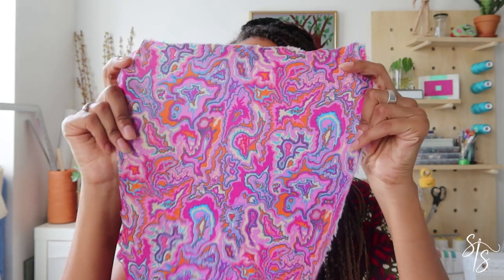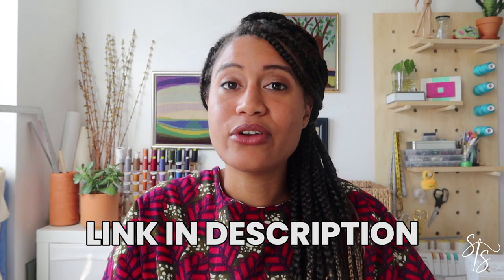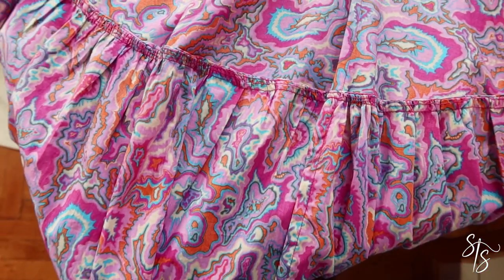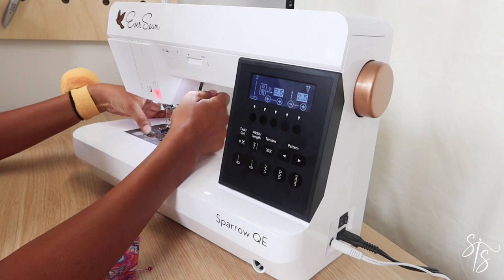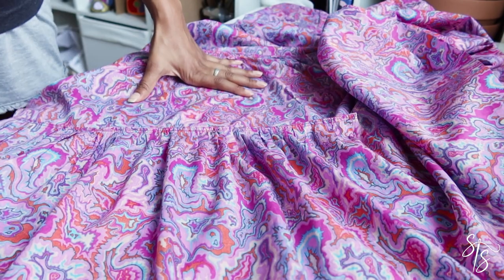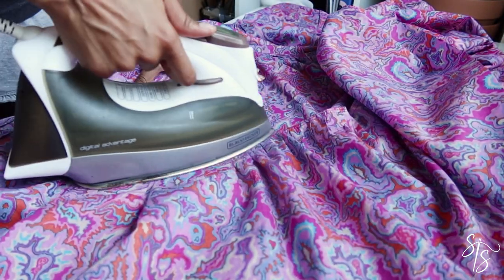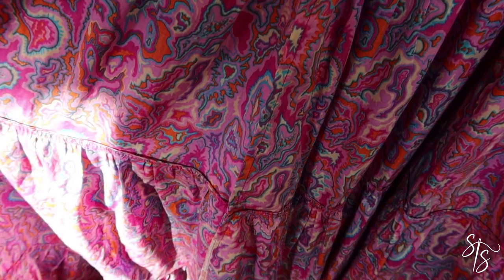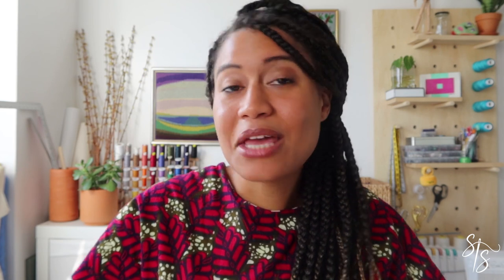How to Sew a Jacquemus Inspired Tiered Circle Skirt Dress + FREE pattern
This massive, tiered dress is a dream! Learn how to draft your own pattern using my free tiered circle skirt calculator. Plus, get my tips and tools for sewing this dress beautifully on the inside and out. I'll show you how to sew with French seams, how to sew gathers with French seams, and how to hem nearly 300 inches of hemline faster
Get all of the details on this DIY Jacquemus inspired dress

Timestamps for all of the tips and tutorials:
00:00 Intro
01:04 Jacquemus dress inspiration
05:06 How to draft a pattern for a tiered circle skirt
10:56 How to sew French seams
16:23 How to sew gathers in French seams
23:16 How to hem fast with a rolled hem foot
24:46 Modeling the finished dress

My tool recommendations for these fast sewing techniques:
My Sewing Machine - Eversewn Sparrow QE
Quilting Foot Set featuring 1/4" Quilting Foot
Rolled Hem Foot Set

Thank you to Storrs London for gifting me this beautiful cotton lawn fabric.

Hey, I'm Robyn Andrea! Styles InSeams is my home of sewing and fashion for tall women - I'm 6'2". I create clothes that fit my confident style and extra long inseam from Brooklyn, NY.